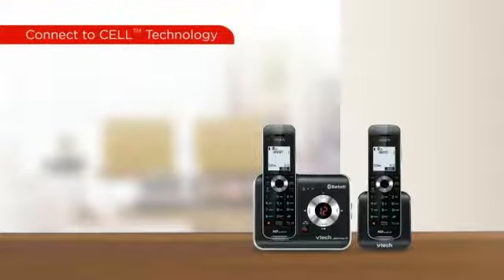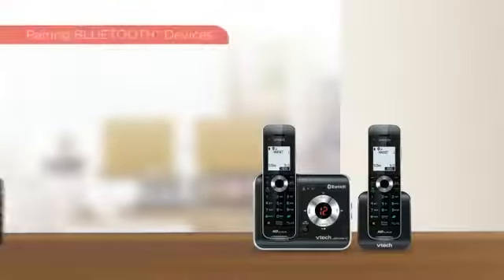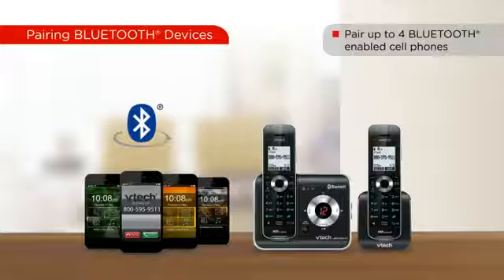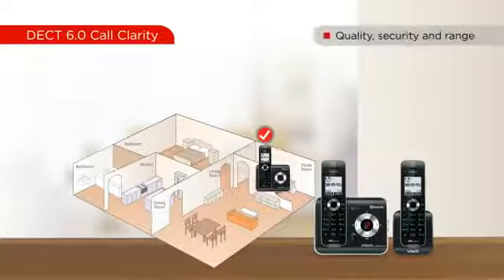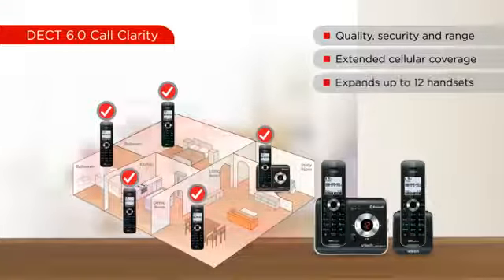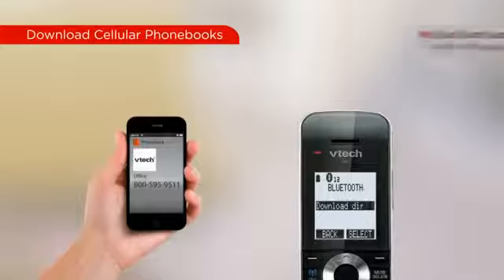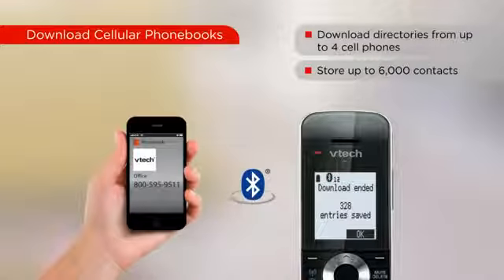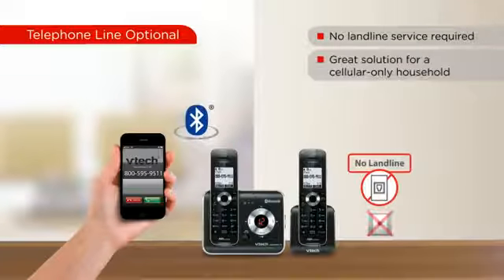VTech Connect To Cellâ„¢ Cordless Phone